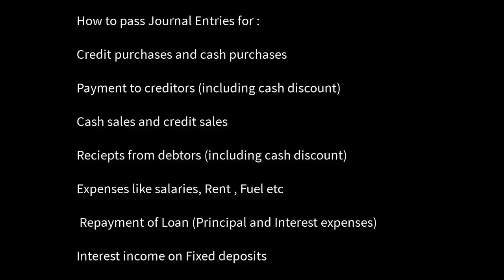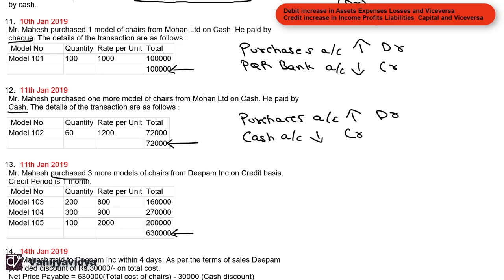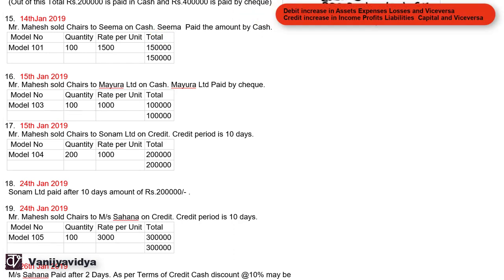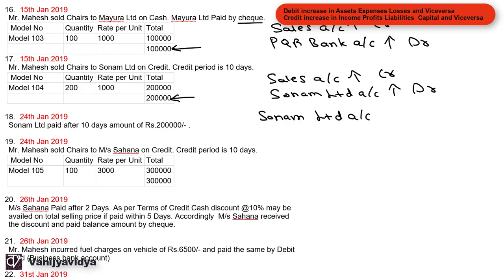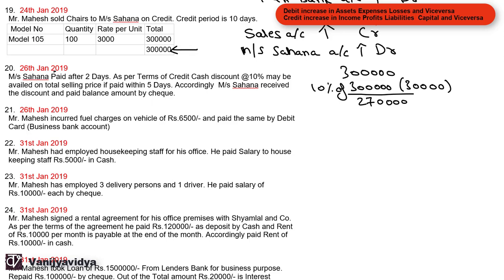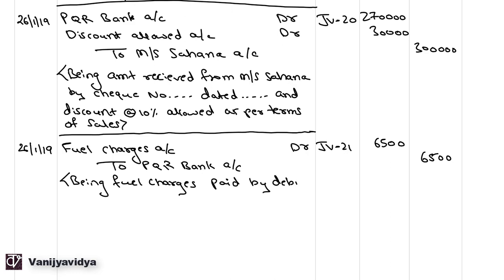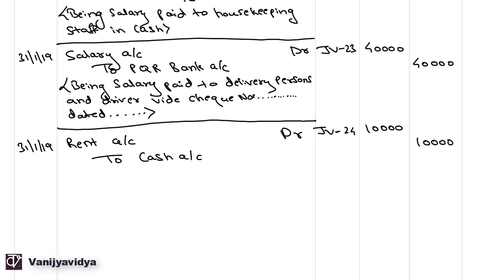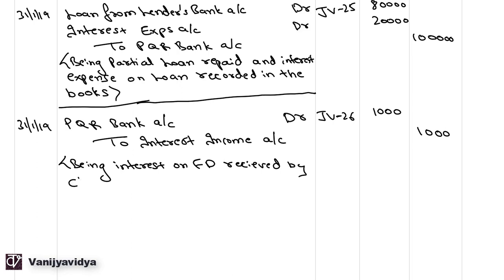5 2 2 Comprehensive example Part 2